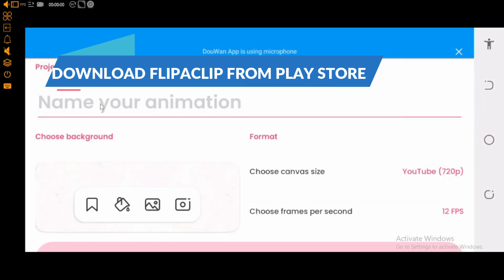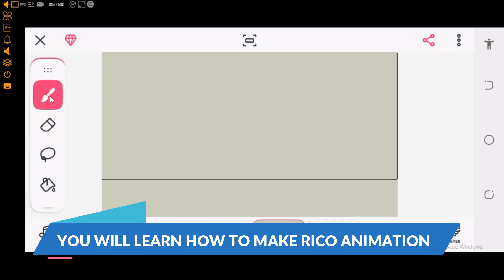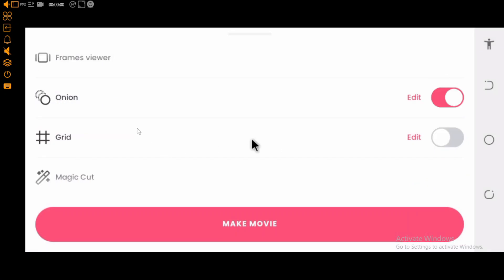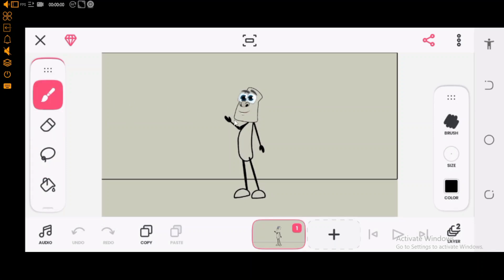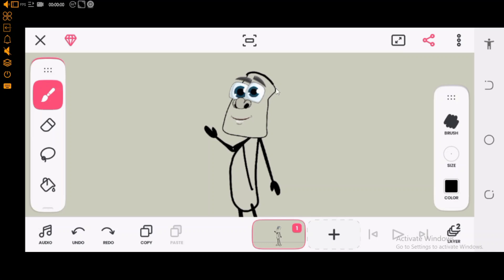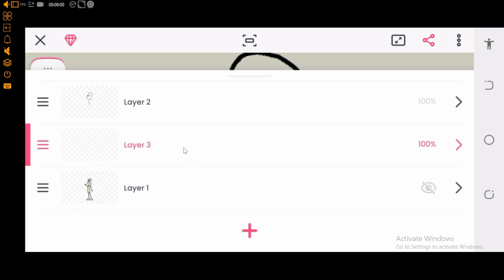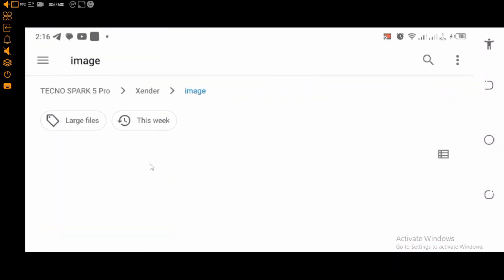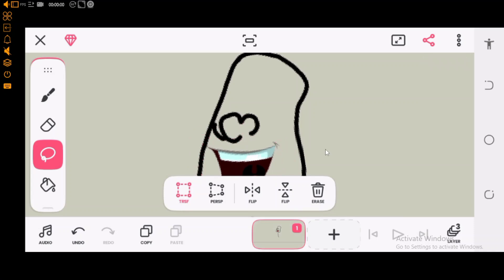How to make Rico animations on Flipaclip with a smart phone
learn how to make professional animation videos on Flipaclip using just your smartphone! Master the art of creating Rico animations with this easy tutorial.

This video is for educational and promotional purposes only.
This video contains visuals, images, and clips sourced used under their licensing agreement. All rights to these materials belong to their respective creators and Canva.
This content is for educational and informational purposes only. This video is not intended to infringe on any copyrights or trademarks.

00:00 how to make rico animation
00:16 how to use flipaclip
00:27 how to make a new project on flipaclip
00:38 how to add background in flipaclip
01:25 how to use all tools in flipaclip
02:00 how to import in flipaclip
05:56 lip sync animation tutorial flipaclip
07:33 audio in flipacip